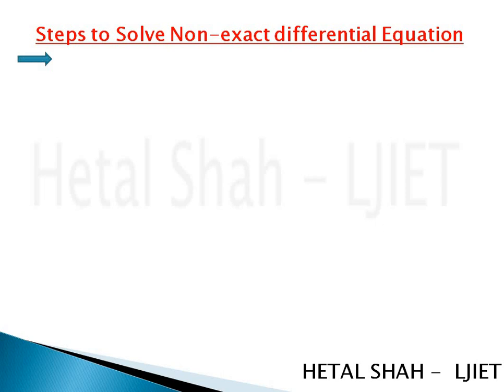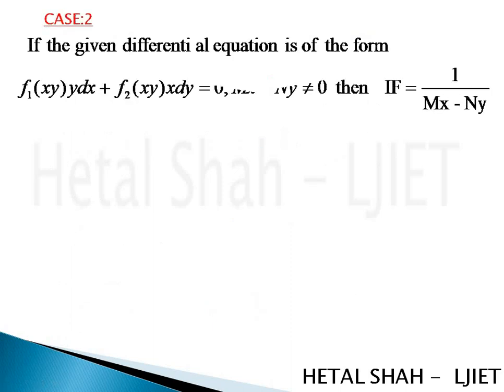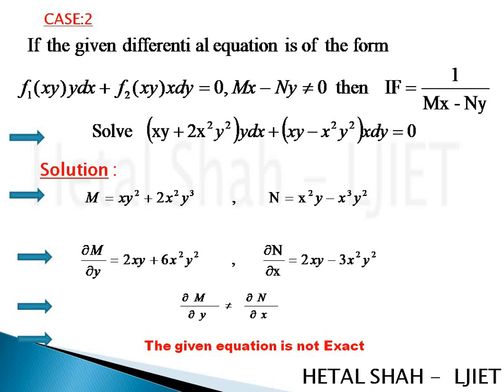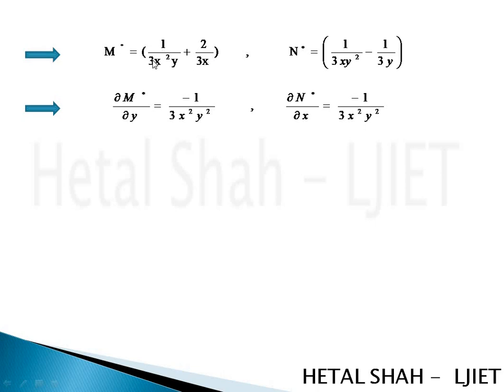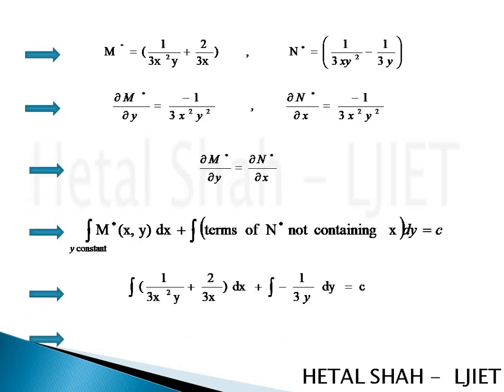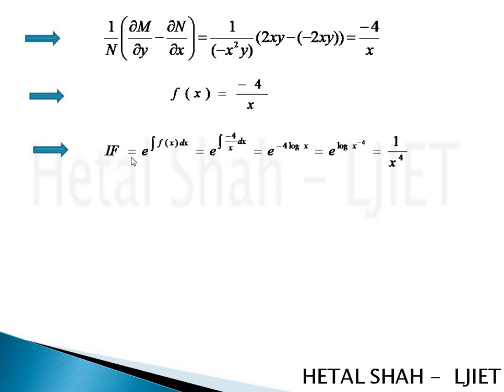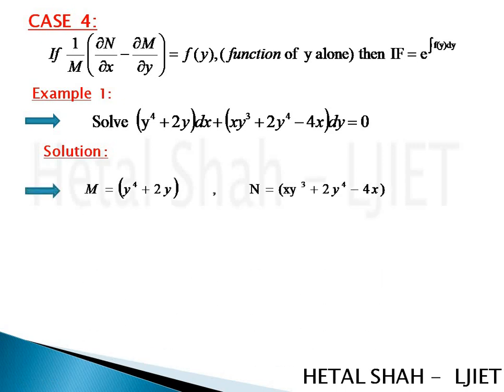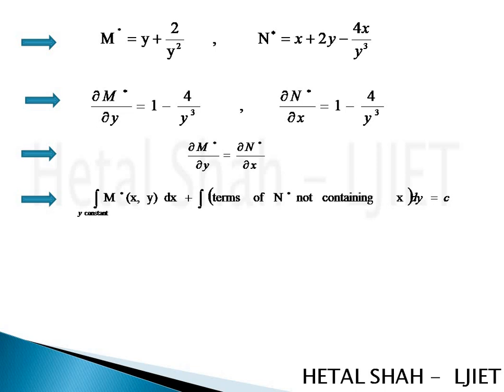FIRST ORDER AND FIRST DEGREE DIFFERENTIAL EQUATION (NON EXACT DIFFERENTIAL EQUATION (CASE : 2,3,4))